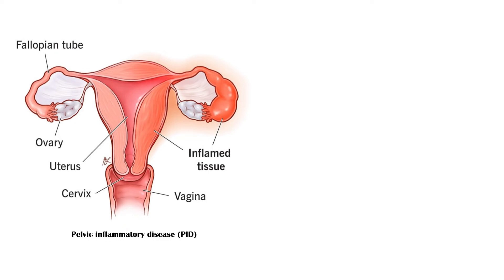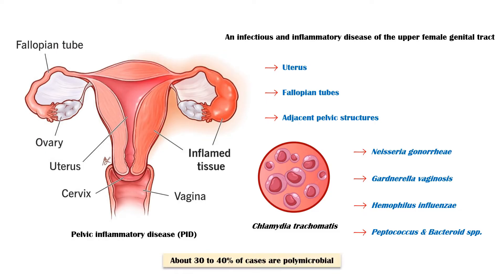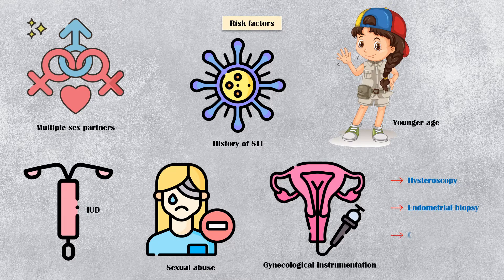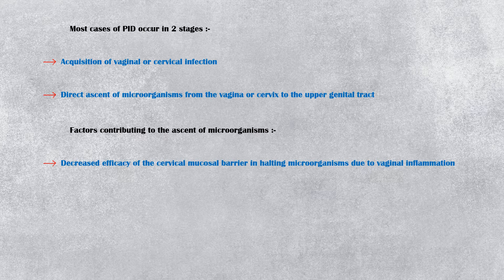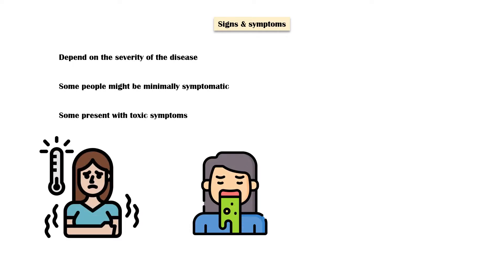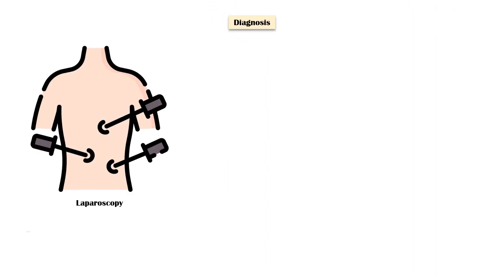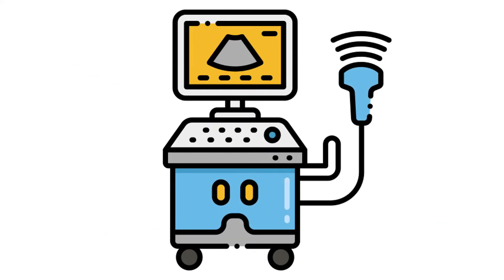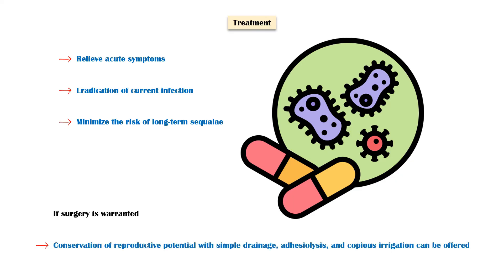Pelvic Inflammatory Disease (PID) - Causes, Signs & Symptoms, Diagnosis, And Treatment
Pelvic inflammatory disease is an infectious and inflammatory disease of the upper female genital tract, including the uterus, fallopian tubes, and adjacent pelvic structures.
Chlamydia trachomatous is the most common causative organism of pelvic inflammatory disease.
Others include Neisseria gonorrheae, Gardnerella vaginosis, Hemophilus influenzae, and anaerobes such as Peptococcus and bacteroid species.
About 30 to 40% cases of pelvic inflammatory disease are polymicrobial, meaning that multiple organisms are involved.